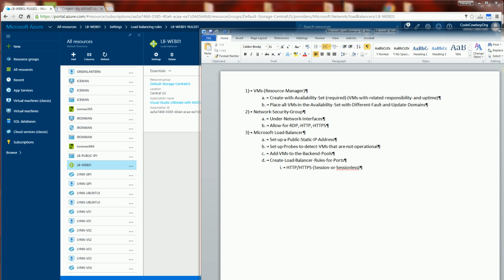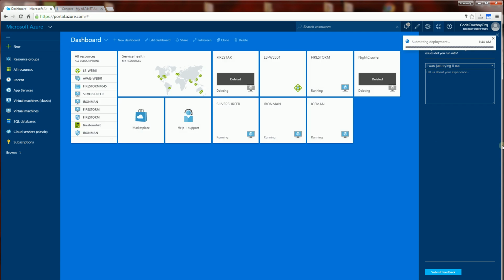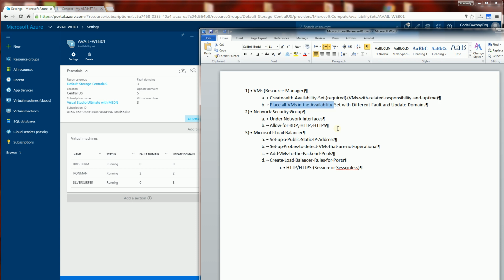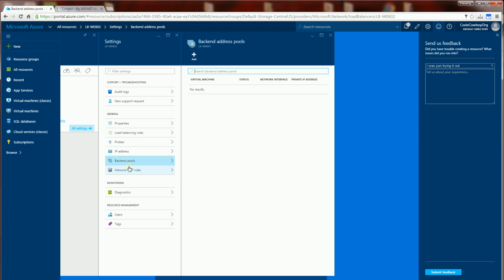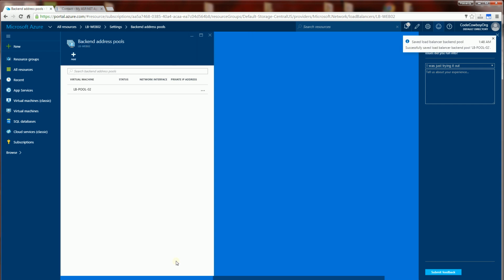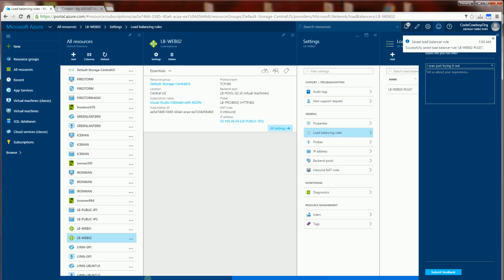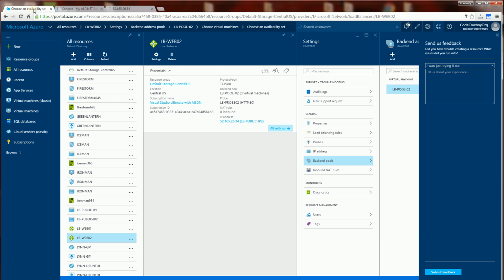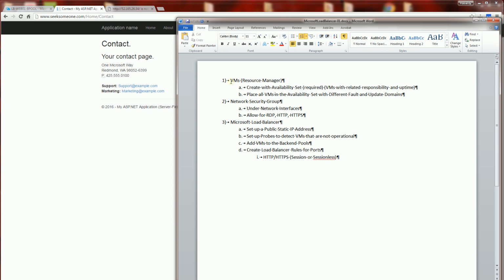Azure - How To Create a Load Balancer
1) VMs (Resource Manager)
a. Create with Availability Set (required) (VMs with related responsibility and uptime)
b. Place all VMs in the Availability Set with Different Fault and Update Domains
2) Network Security Group
a. Under Network Interfaces
b. Allow for RDP, HTTP, HTTPS
3) Microsoft Load Balancer
a. Set up a Public Static IP Address
b. Set up Probes to detect VMs that are not operational
c. Add VMs to the Backend Pools
d. Create Load Balancer Rules for Ports
i. HTTP/HTTPS (Session or Sessionless)